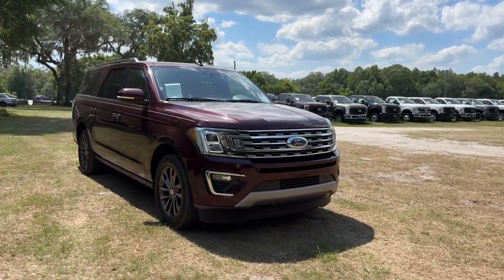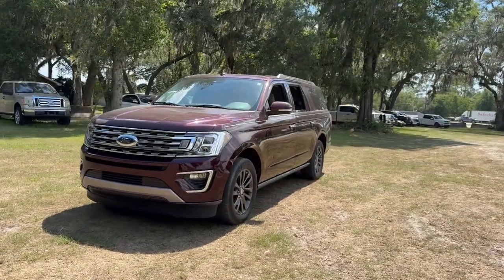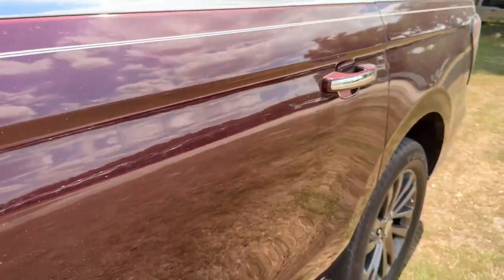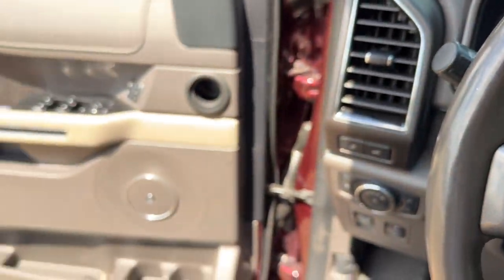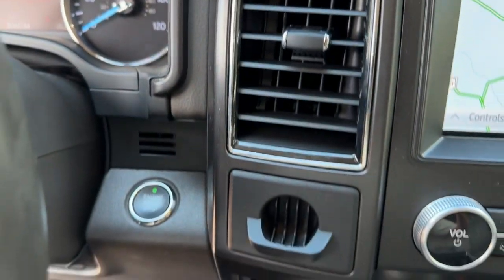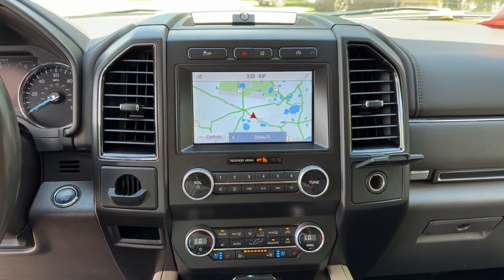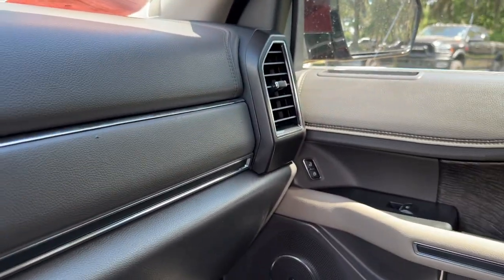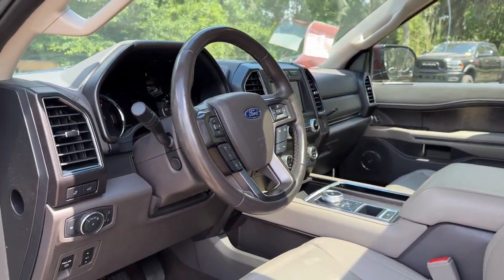2021 Ford Expedition_Max Jacksonville, Orange Park, Gainesville, Ocala, Lake City, FL MEA09153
Burgundy Velvet Metallic Tinted Clearcoat Used 2021 Ford Expedition_Max Limited available in Starke, Florida at Murray Ford Superstore. Servicing the Jacksonville, Orange Park, Gainesville, Ocala, Lake City, FL area.

13447 US Hwy 301 S

Certified. CARFAX One-Owner. Burgundy Velvet Metallic Tinted Clearcoat 2021 Ford Expedition Max Limited ~~SHAZAM~~ *15 YEAR /150000 COMPLEMENTARY WARRANTY AT NO ADDITIONAL COST* ~FORD CERTIFIED PRE-OWNED~ ~1 OWNER~ *METICULOUSLY SERVICED & MAINTANED AND IT SHOWS!!* ~MARKET VALUE PRICING (MVP) WE SHOP THE MARKET DAILY TO MAXIMIZE YOUR SAVINGS~ *BOUGHT SERVICED AND TRADED HERE AT MURRAY FORD*` ~BLUETOOTH WIRELESS CONNECTION~ *KEYLESS ENTRY* *FULL POWER WINDOWS LOCKS & MIRRORS* ~3RD ROW SEATS~ *HURRY!! THIS ONE WONT LAST LONG* ~BACK UP CAMERA~ *CRUISE CONTROL* *MULTI-ZONE CLIMATE CONTROL* ~COMPLETE SERVICE RECORDS~ 12 Speakers 3.31 Axle Ratio 3rd row seats: split-bench 4-Wheel Disc Brakes ABS brakes Adjustable pedals Air Conditioning Alloy wheels AM/FM radio: SiriusXM Auto High-beam Headlights Auto-dimming door mirrors Auto-dimming Rear-View mirror Automatic temperature control Brake assist Bumpers: body-color Compass Delay-off headlights Driver door bin Driver vanity mirror Dual front impact airbags Dual front side impact airbags Electronic Stability Control Emergency communication system: SYNC 3 911 Assist Exterior Parking Camera Rear Four wheel independent suspension Front anti-roll bar Front Bucket Seats Front Center Armrest Front dual zone A/C Front fog lights Front reading lights Fully automatic headlights Garage door transmitter Heated & Ventilated Leather Front Captains Chairs Heated door mirrors Heated front seats Heated rear seats Heated steering wheel Illuminated entry Leather steering wheel Low tire pressure warning Memory seat Navigation System Occupant sensing airbag Outside temperature display Overhead airbag Overhead console Panic alarm Passenger door bin Passenger vanity mirror Pedal memory Power door mirrors Power driver seat Power Liftgate Power passenger seat Power steering Power windows Radio data system Radio: B&O Sound System by Bang & Olufsen Rain sensing wipers Rear air conditioning Rear anti-roll bar Rear audio controls Rear reading lights Rear window defroster Rear window wiper Reclining 3rd row seat Remote keyless entry Roof rack: rails only Security system SiriusXM Satellite Radio Speed control Speed-sensing steering Speed-Sensitive Wipers Split folding rear seat Steering wheel memory Steering wheel mounted audio controls SYNC 3 Communications & Entertainment System Tachometer Telescoping steering wheel Tilt steering wheel Traction control Trip computer Turn signal indicator mirrors Variably intermittent wipers Ventilated front seats Voltmeter Wheels: 20 Premium Dark Tarnish-Painted.brbrMurray Ford Superstore one of the premier Truck and automotive outlets in Florida. Comes with our exclusive Market Value Pricing (MVP) there is not another one in North Florida with a lower price lower miles and with this equipment. $AVE thousands versus new and avoid the new vehicle depreciation hit.brbrPriced below KBB Fair Purchase Price! Odometer is 3256 miles below market average!brbrCertification Program Details: Ford Blue Advantage: Gold CertifiedbrbrAll vehicles will have a $899.00 dealer fee added to the total sale price (excludes AZD and X plan customers). Taxes tag and title fees will be added to all vehicles in accordance with state laws of customers registering address.